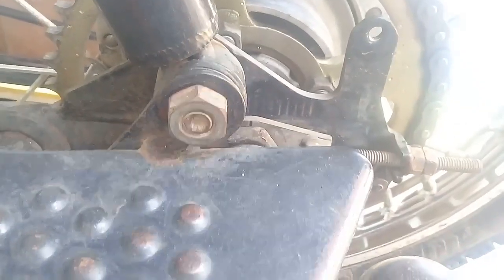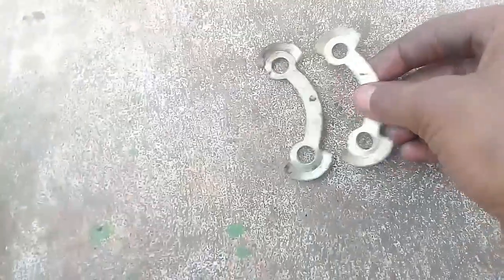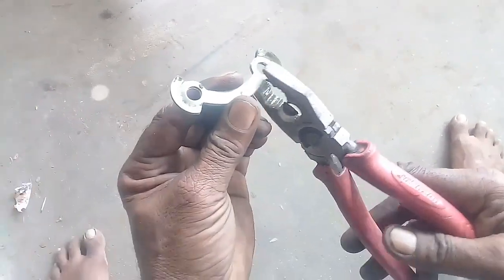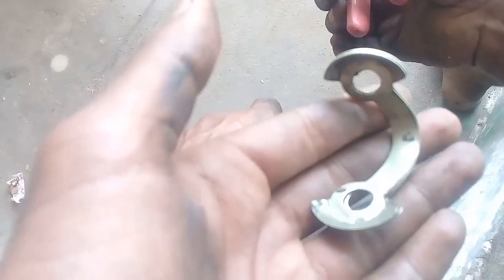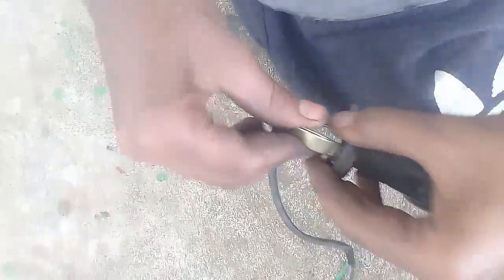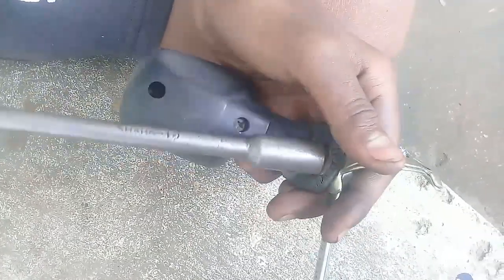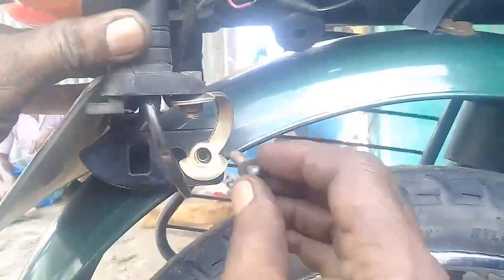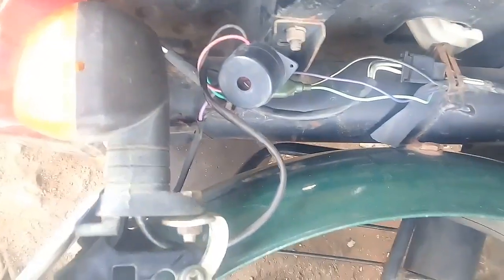Tvs XL Super Side indicator alteration || in tamil || technical alteration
Hi friends